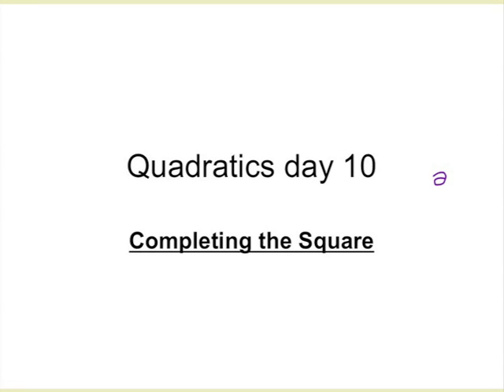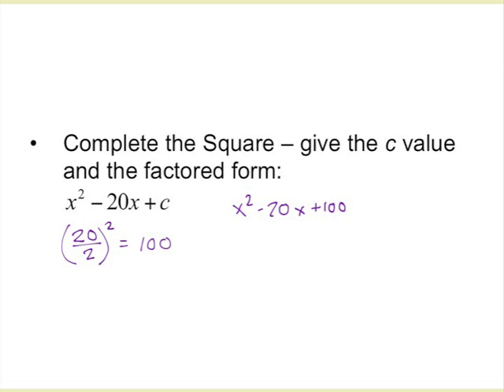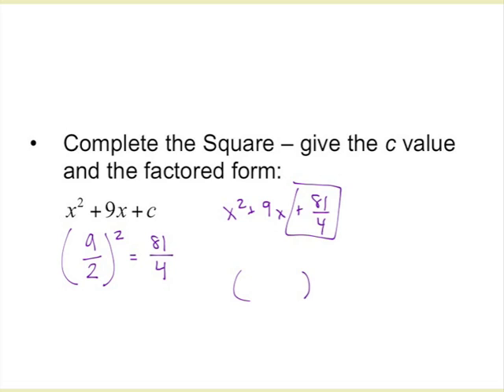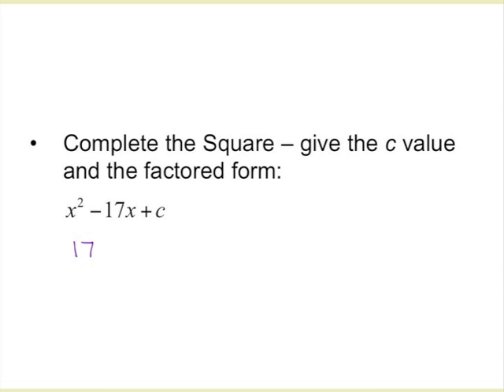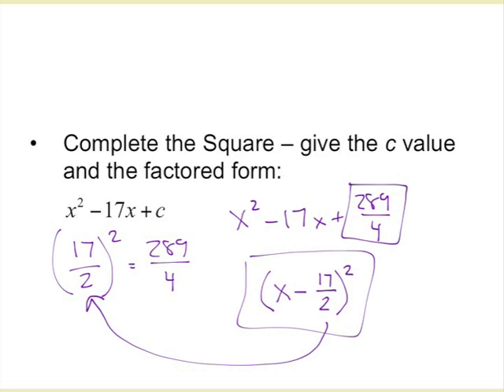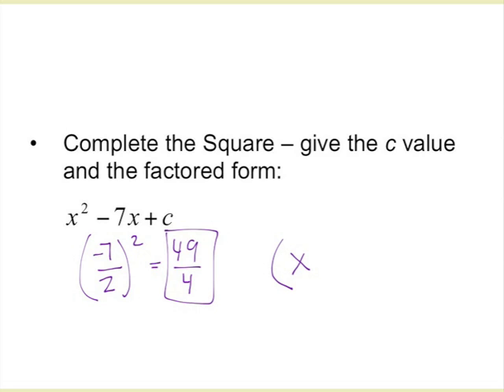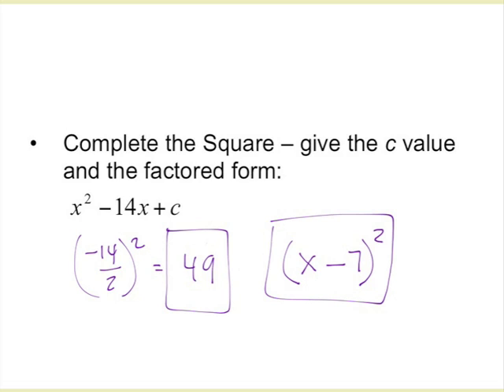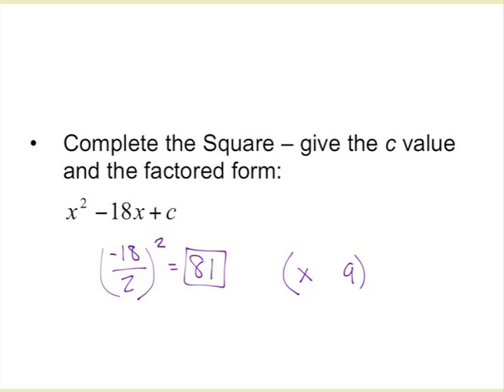alg 5 5